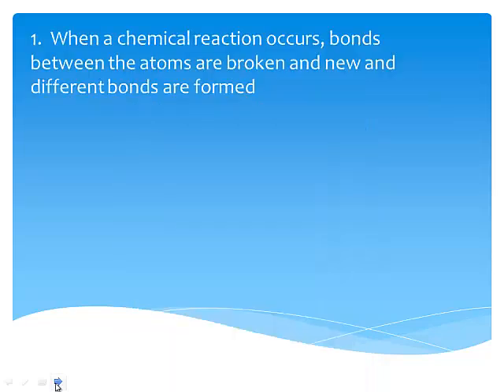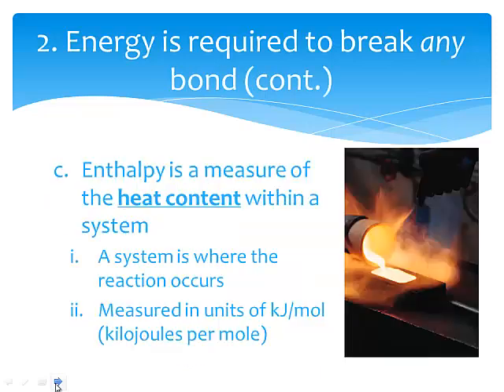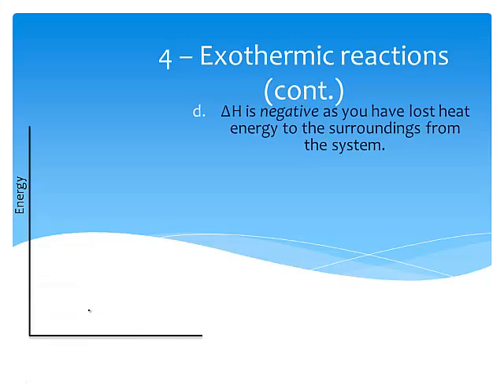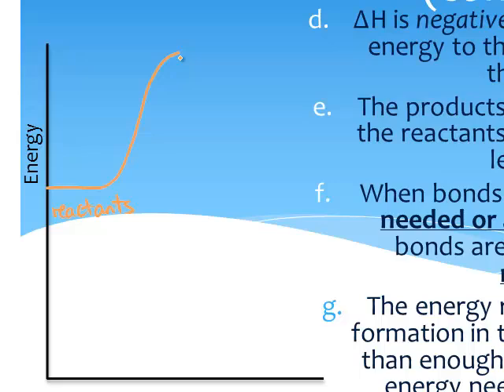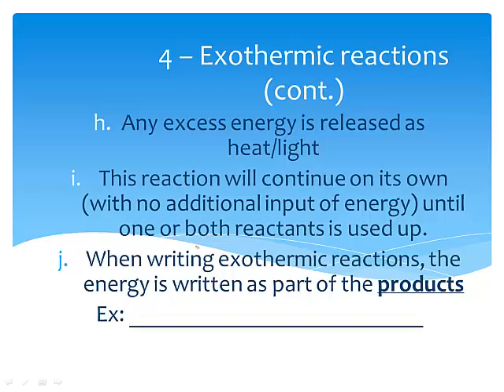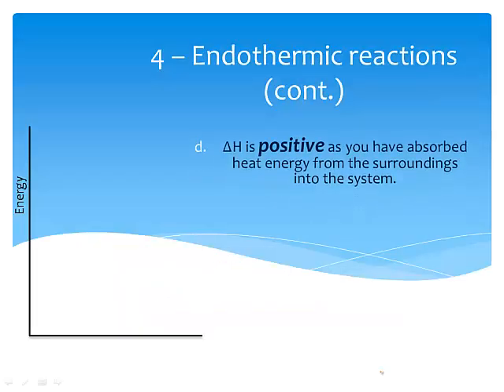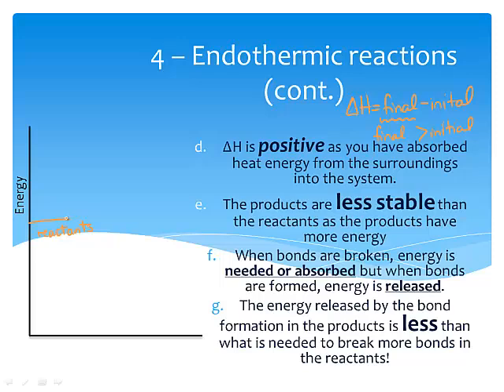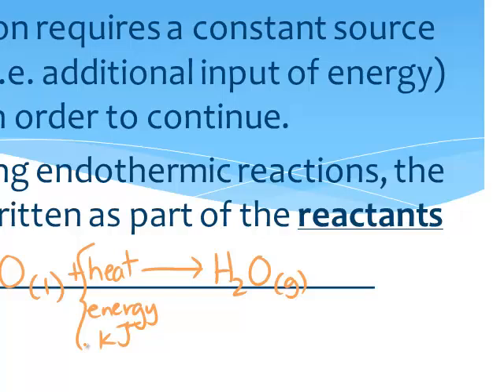Unit 6--Day 2: Energy Transfers in Reactions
This video discusses the importance of energy transfers in chemical reactions. Also, it distinguishes between exothermic and endothermic reactions.